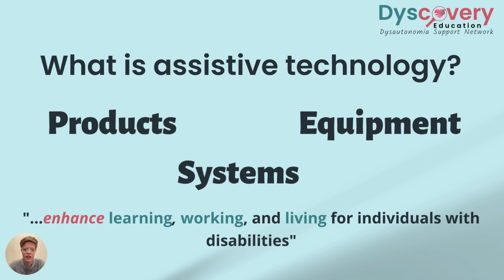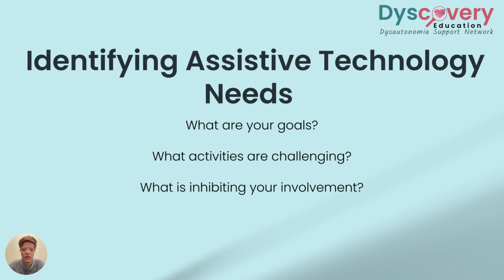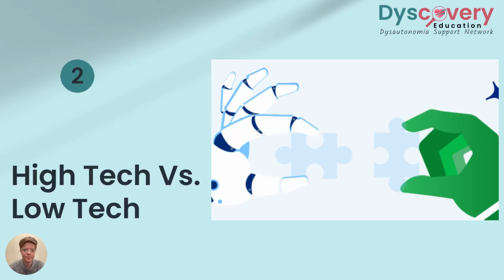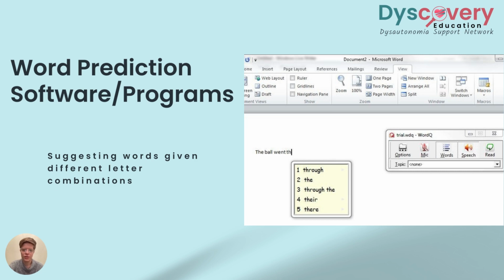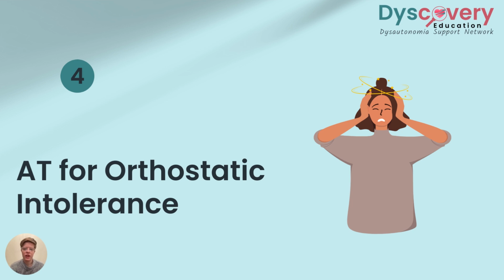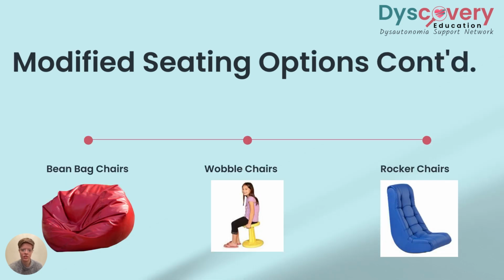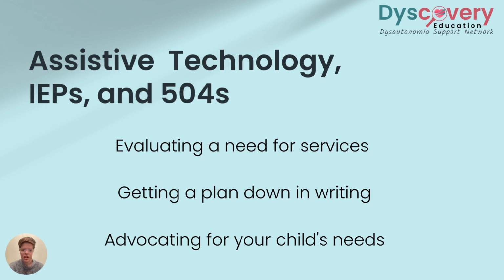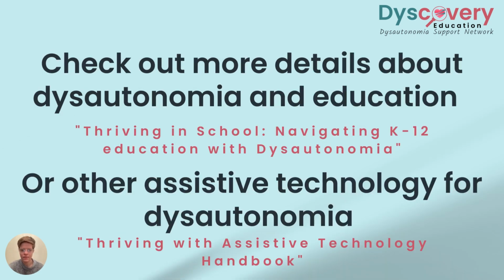Assistive Technology for School Aged Children with Dysautonomia | Erin Boersma | Dyscovery Education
Join Occupational Therapist Erin Boersma, MS, OTRL, as she discusses the use of assistive technology for school-aged children with dysautonomia. Learn more about what assistive technology (AT) is and how to use AT to help with fatigue/brain fog as well as orthostatic intolerance.

Erin is a Consultant for Dysautonomia Support Network and has been involved with the dysautonomia community since 2018 and a part of DSN since 2020. She is an accomplished author of several of our handbooks.

“Dyscover” assistive technology!

For more information on assistive technology, check out our Assistive Technology Handbook